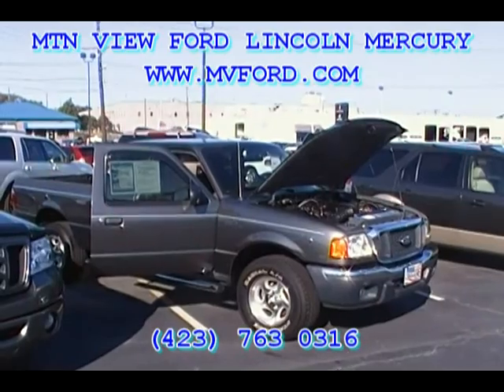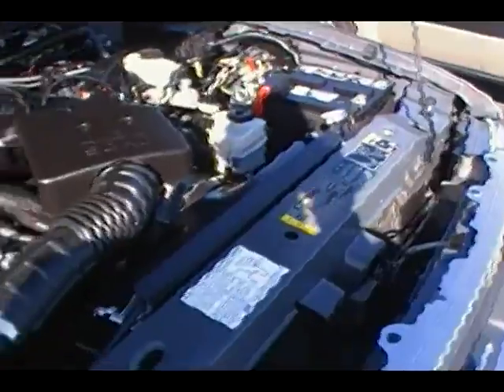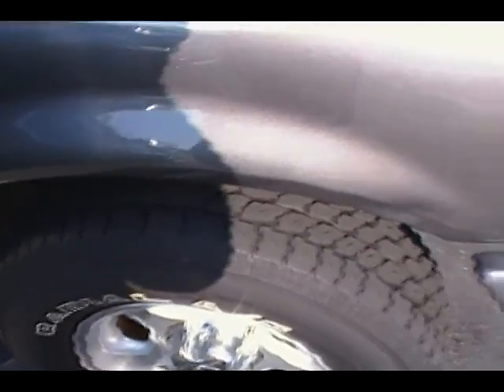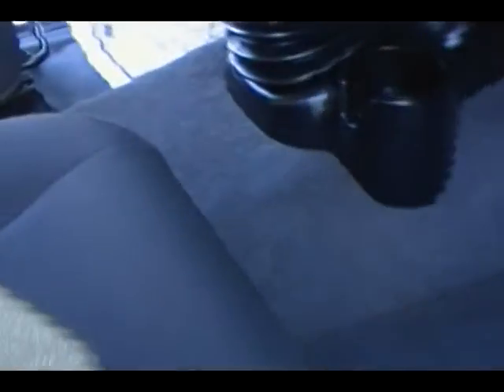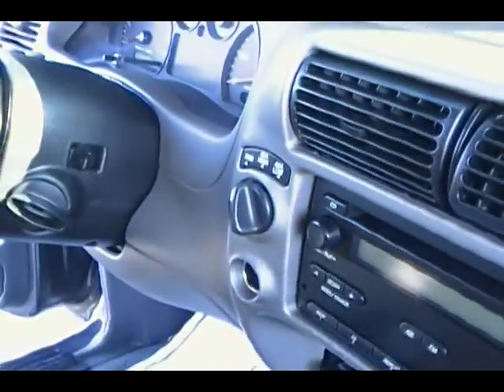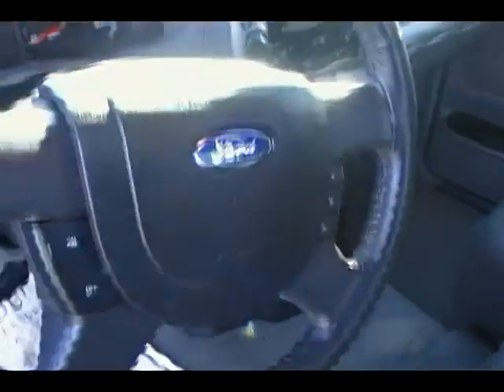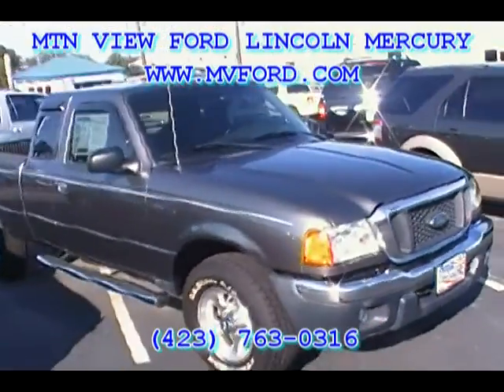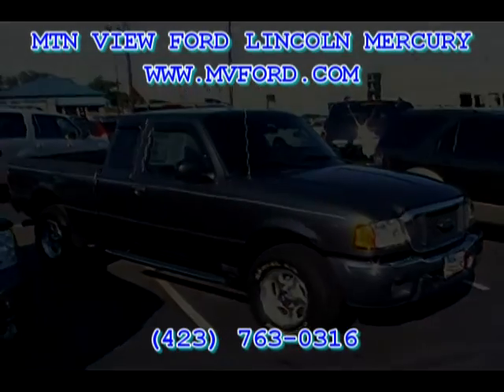MTN VIEW Just traded for a 2004 FORD RANGER in Chattanooga TN near Cleveland TN near Dalton GA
(aka) MTN VIEW FORD in Chattanooga, Tennessee JUST TRADED FOR A for 2004 FORD RANGER, STOCK#54750A.